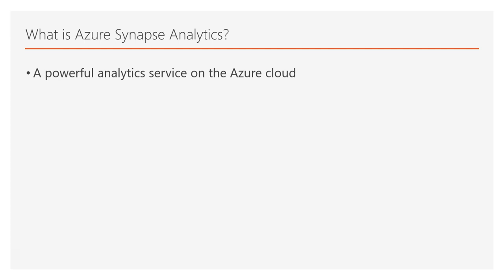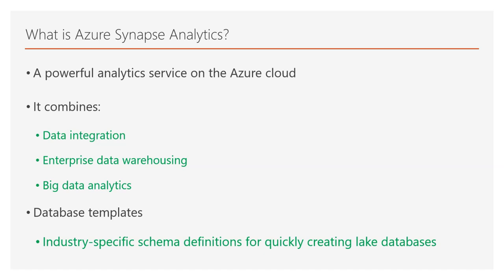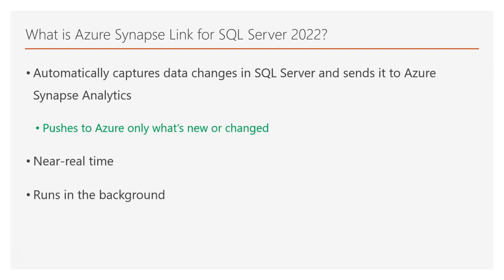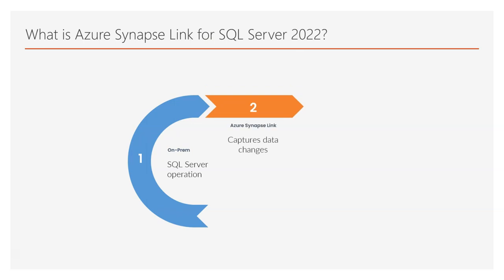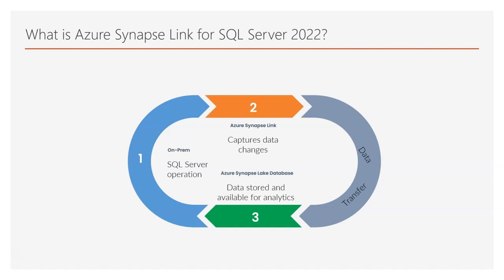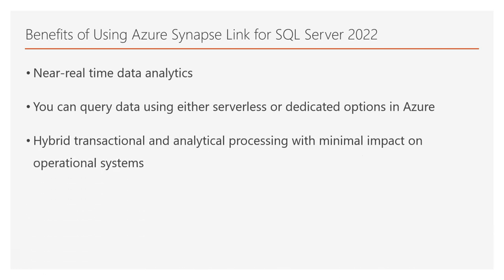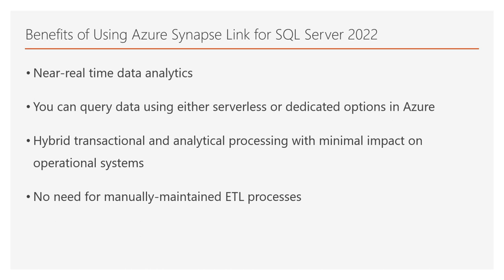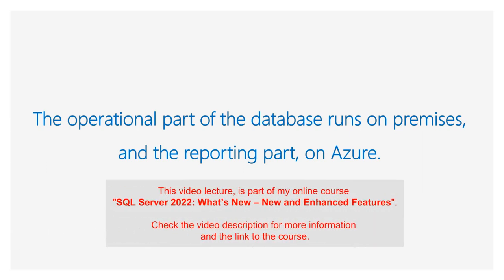Azure Synapse Link in SQL Server 2022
In this lecture, we will be discussing about what Azure Synapse is, and how you can use this great Azure service, directly from SQL Server 2022, using the Azure Synapse Link.